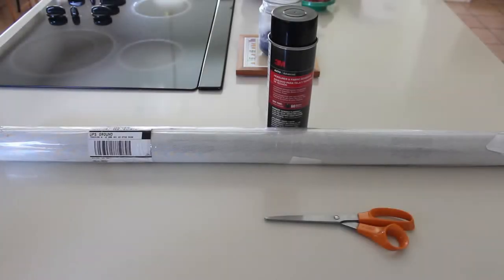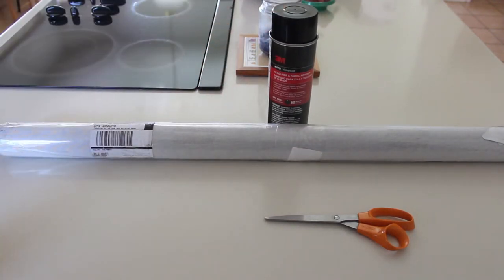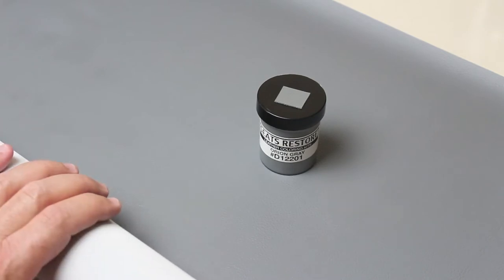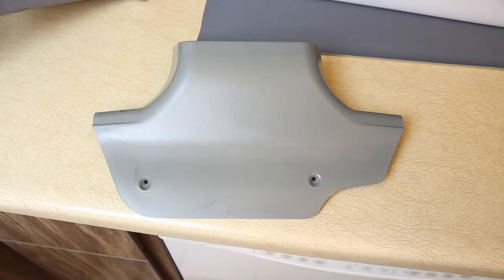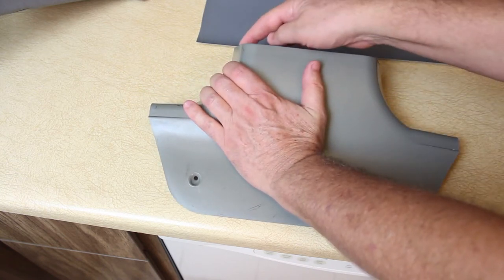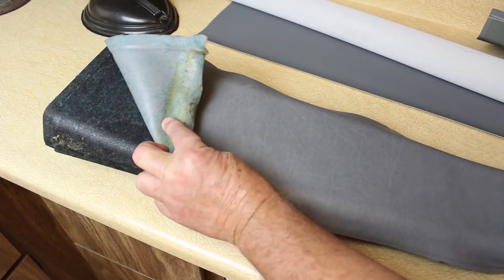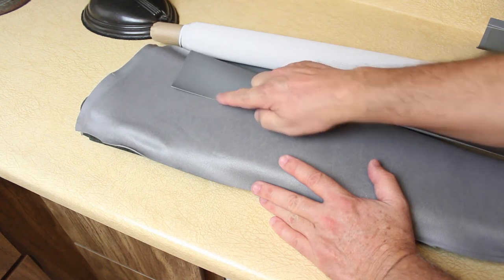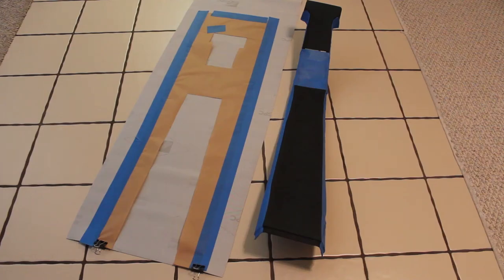Mercedes Benz W140 B-Pillar Removal and Reupholstery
This week we cover the process of a DIY reupholster on our W140 project’s B-pillars.  This generation of S-Class had issues with the factory vinyl peeling back and these had been redone (poorly) in the past, so today we make them look a bit better.

See the rest of the project on our other channel, Wunderbar Garage.

- 3M Adhesive

None!